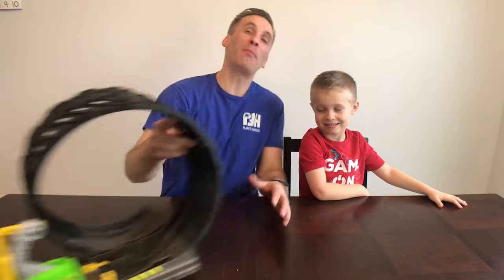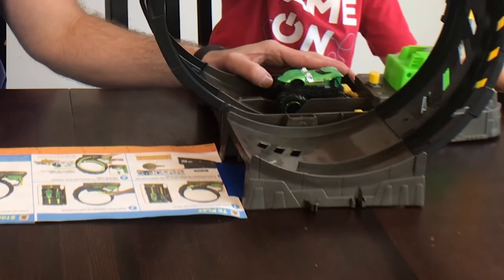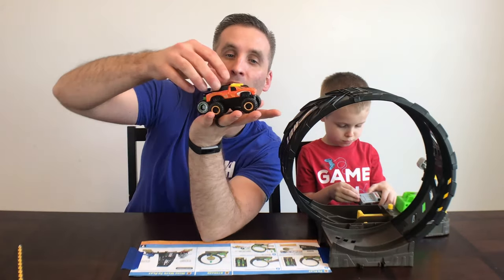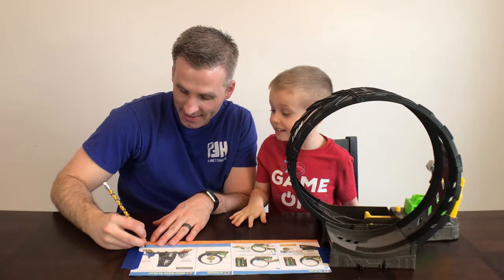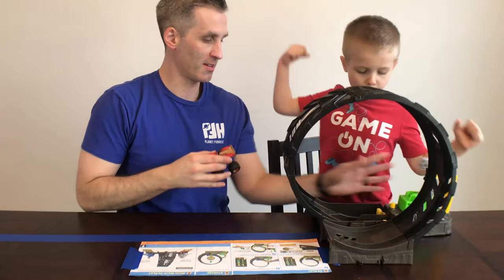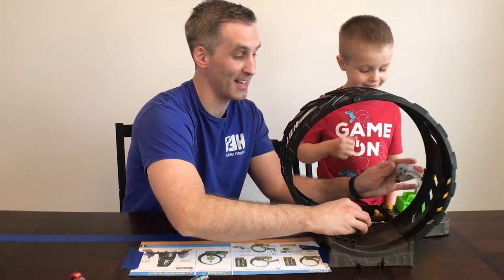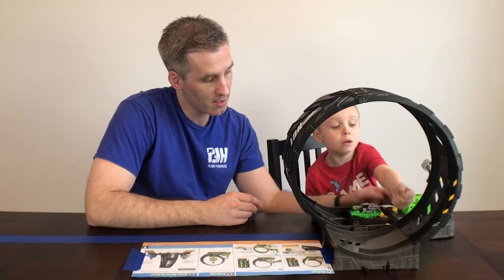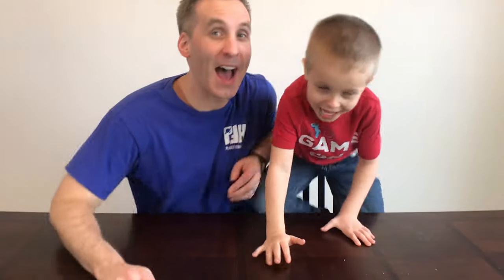Hot Wheels Epic Loop Challenge - Hot Wheels Monster Truck Long Jump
Hot Wheels Epic Loop Challenge - Hot Wheels Monster Truck Long Jump. in this video, Planet Funhouse test to see what monster truck jumps the farthest with the Hot Wheels Epic Loop Challenge track playset. What truck do you think jumps the farthest?

——— FOLLOW USE ———
Facebook ➜ @PlanetFunhouse
Twitter ➜ @PlanetFunhouse

2T-4T Kid’s Shirts, Kid’s Shirts, Women’s Shirts, Men’s Shirts